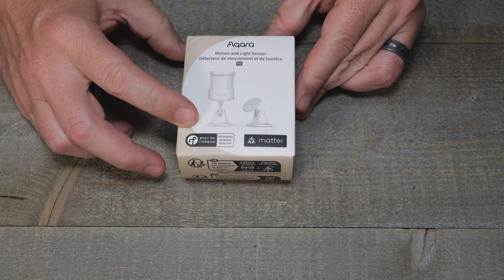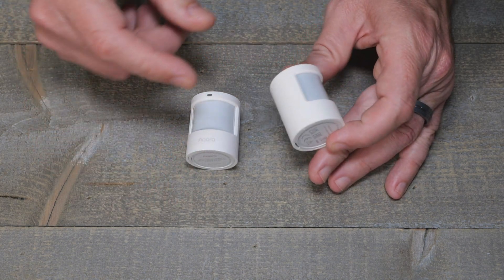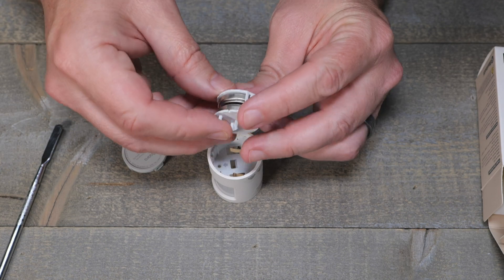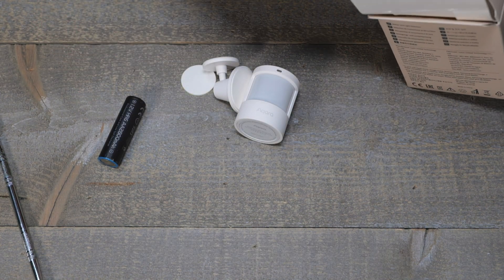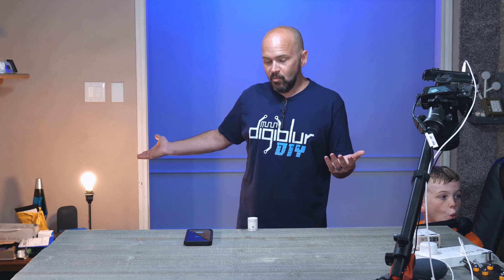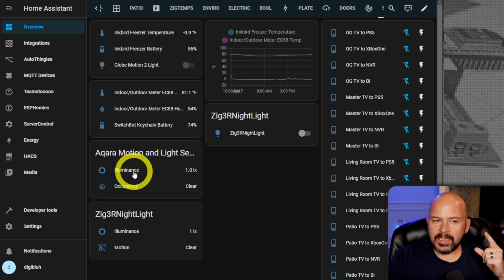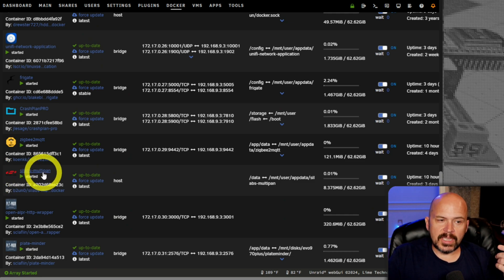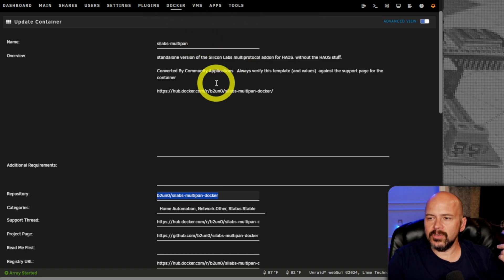Aqara NEW P2 Thread Motion Sensor: Works with Google & Alexa (Home Assistant too!)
Reviewing the Matter over Thread Aqara Motion P2 Sensor

00:00 Intro Test & Hands On
04:57 Full Test and Closing
07:50 There's MOAR!